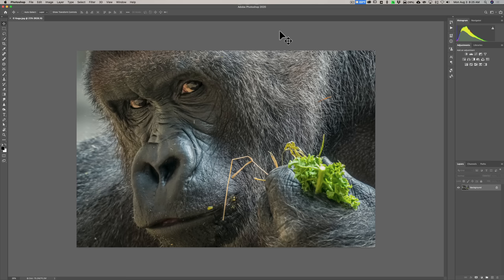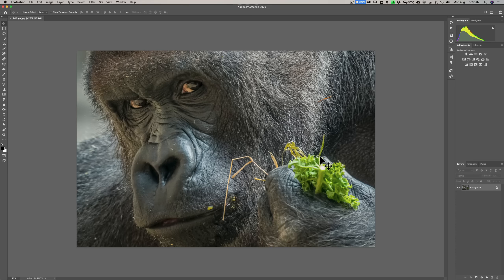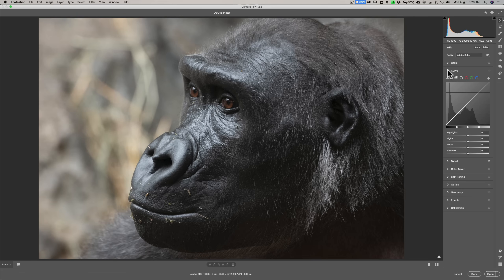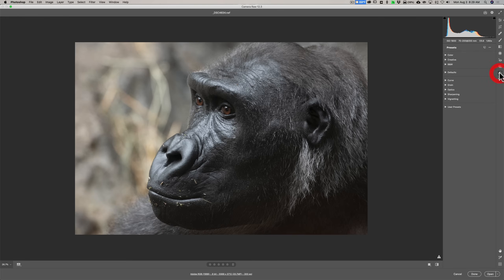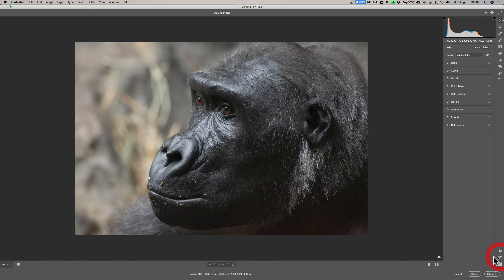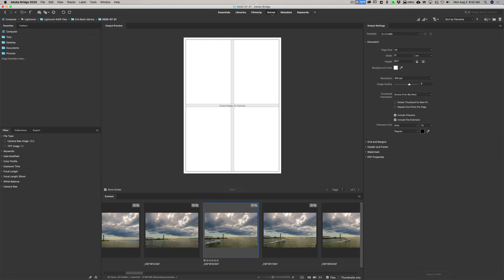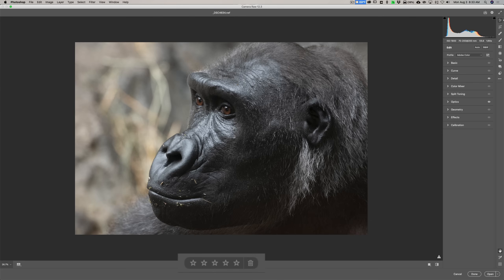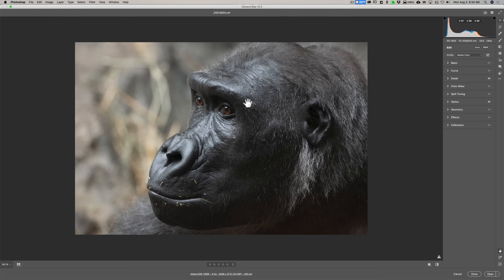Should YOU Use ADOBE CAMERA RAW Instead of LIGHTROOM?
In this tutorial, I give an overview of Adobe Camera RAW (ACR) and explain how it's similar to Lightroom and just as importantly, how it's different as well. Along the way I talk about the value of another application, Adobe Bridge.